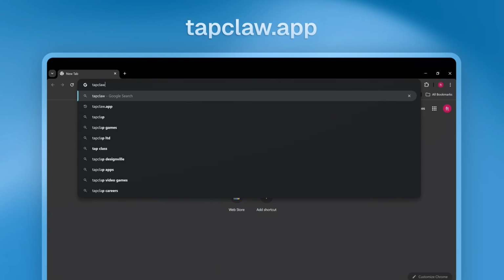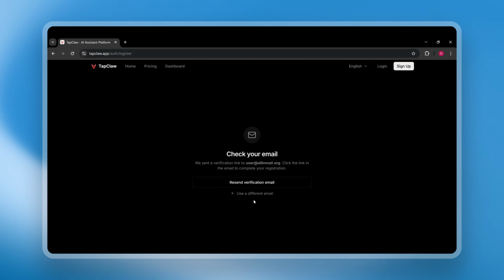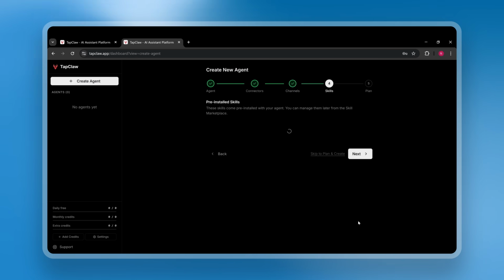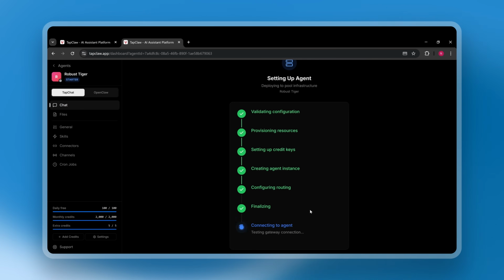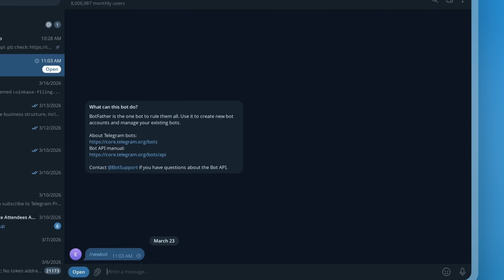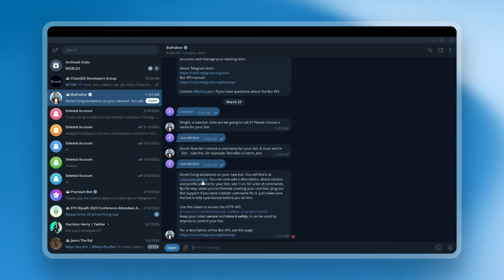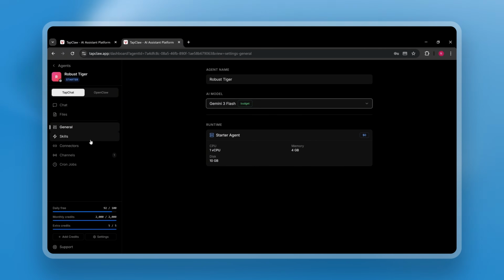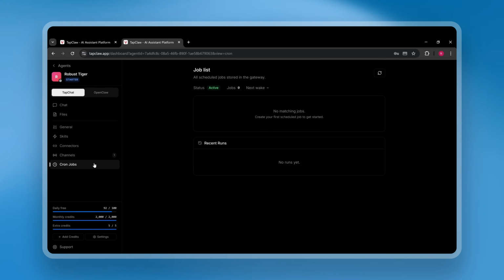How to Connect TapClaw with Telegram: The Ultimate Step-by-Step Guide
Ready to take your Telegram experience to the next level?

In this comprehensive step-by-step guide,
- We show you exactly how to connect TapClaw with Telegram.
- Whether you're a new user or looking to optimize your workflow,
  this tutorial covers everything from the initial setup to seamless integration.

In this video, you will learn:
1) How to find and initiate the TapClaw bot on Telegram.
2) The exact steps to link your account securely.
3) Tips for ensuring a smooth connection without errors.